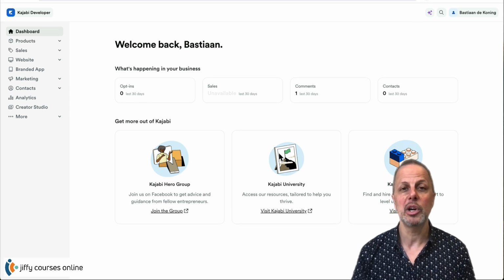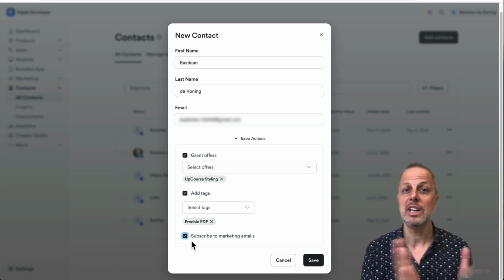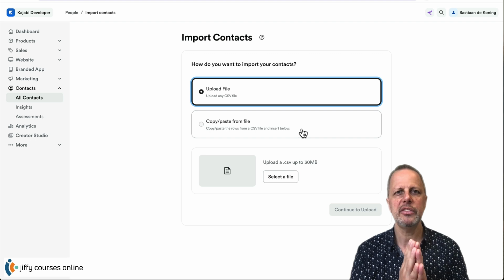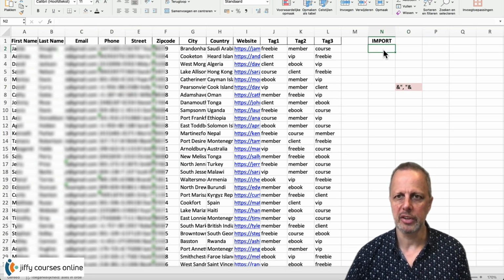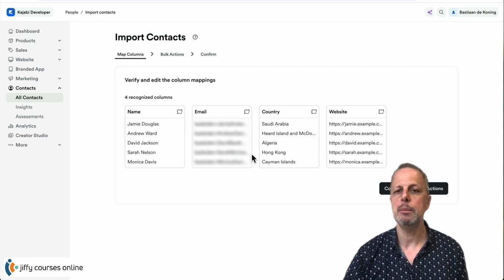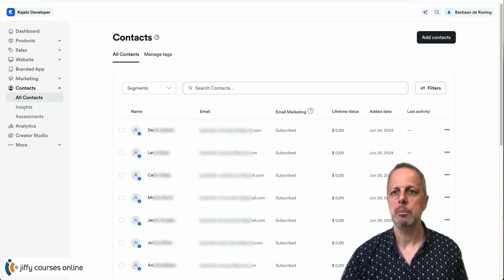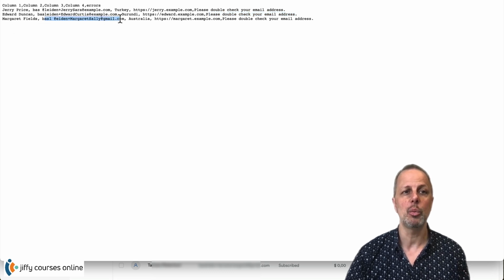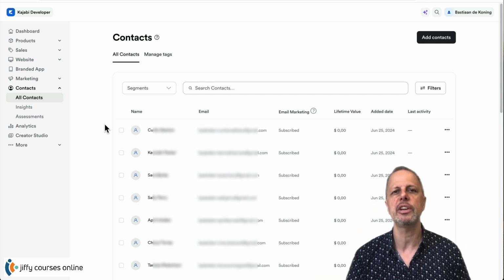Kajabi Contacts: Import Contacts like a Pro - Step-by-Step Guide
Import contacts in Kajabi

In this video you’ll learn how to easily import contacts into Kajabi, both manually and in bulk using Excel. We'll guide you step by step through the process, ensuring you can add and manage your contacts without any hassle.

In the first part of the video, we show you how to manually add individual contacts to Kajabi. This method is perfect for smaller lists or single contacts.

Next, we move on to bulk import. Here, we use Excel to import multiple contacts at once. We’ll demonstrate how to prepare your Excel file, and how to execute the import seamlessly.

Finally, we cover how to resolve any errors that may occur during the import process. This section of the video helps you identify common issues and provides solutions to fix them quickly.

This video is perfect for anyone looking to learn how to import contacts easily into Kajabi, whether you’re a beginner or already have some experience.

Why Kajabi? Kajabi integrates everything you need to manage your online business in one place-website building, email management, and course creation. It's the ultimate tool to streamline your operations and grow your business efficiently.